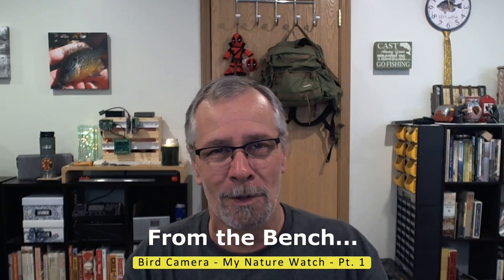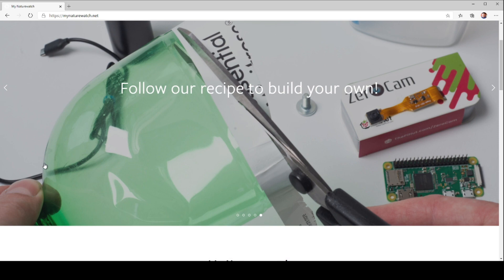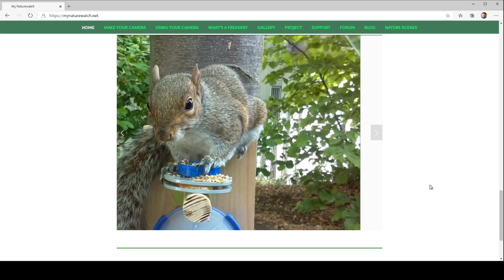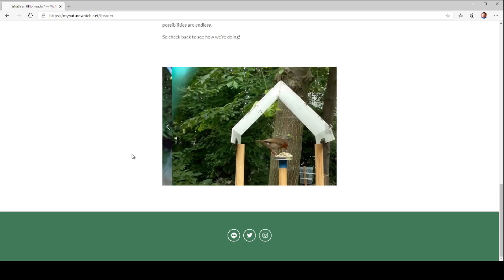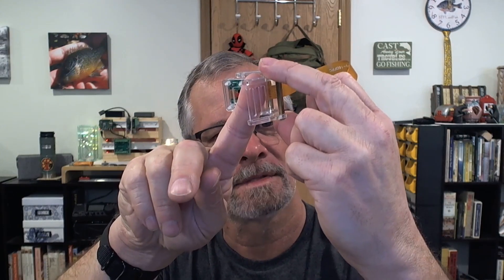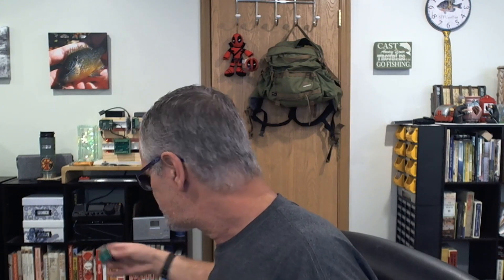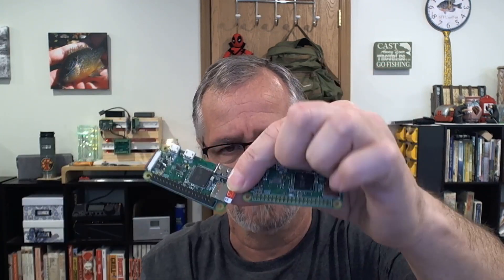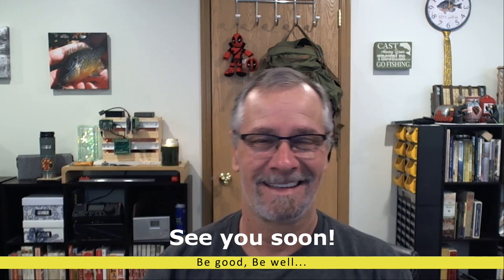From the Bench - Bird Camera - My Nature Watch - Pt. 1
Raspberry Pi Zero W: (kit)
- Raspberry Pi Zero WH: (non-kit)

Camera module for Raspberry Pi Zero

Self-adhesive heatsink (included in kit above, if you buy the WH you will need to purchase a heatsink)

USB power bank/battery (+/- 5000mAh capacity for 8-12 hours)
USB charger for charging power bank

16GB - 32GB Micro SD card (32GB preferred)

Some form of water resistant container

-- Like what I'm doing?